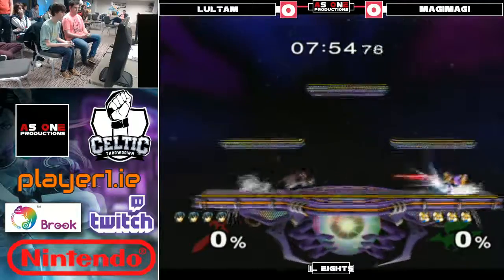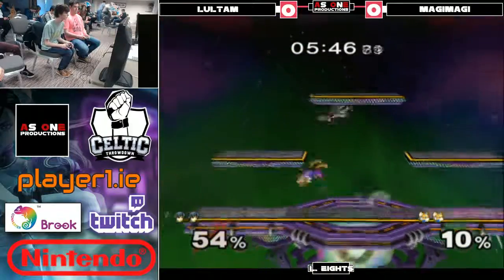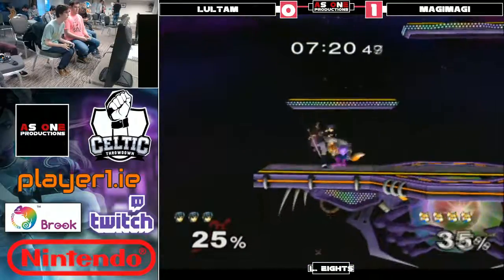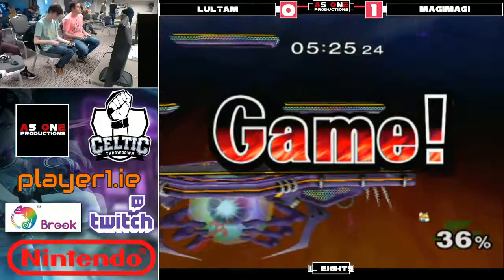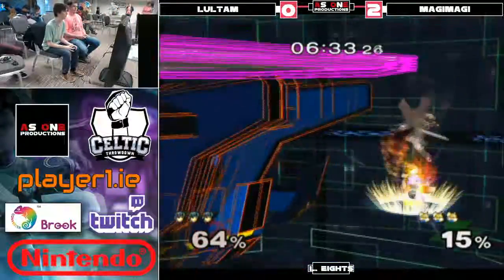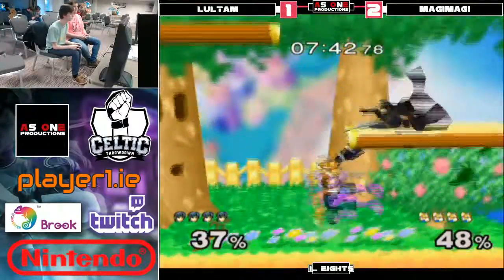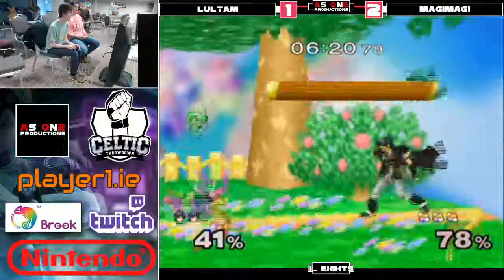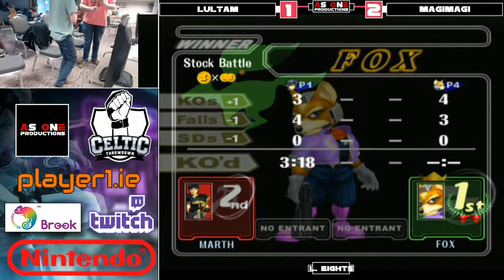Melee: CT2016 - Lultam (Marth) Vs MagiMagi (Fox) - Losers Eighths